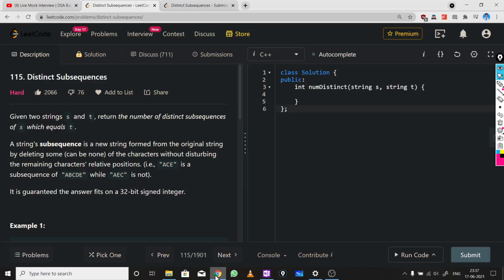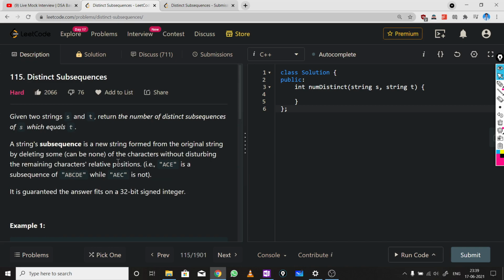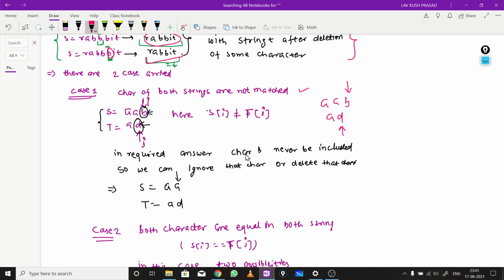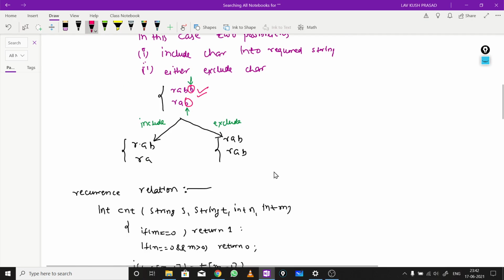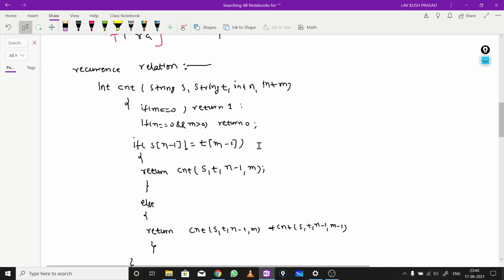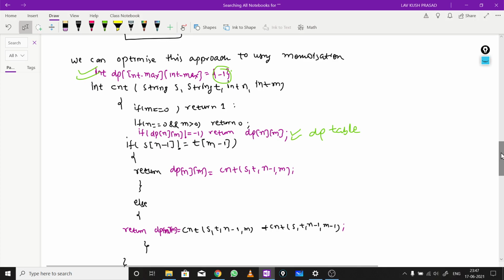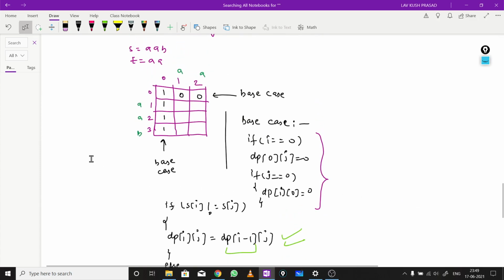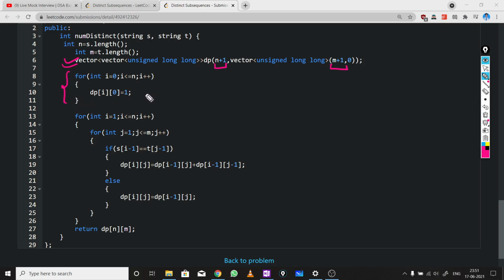Distinct Subsequences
data structure imp question